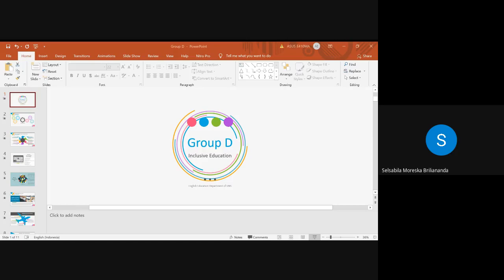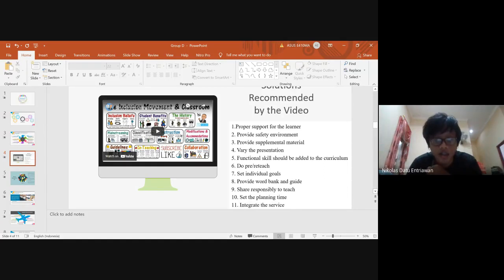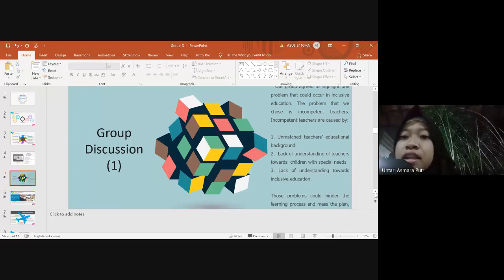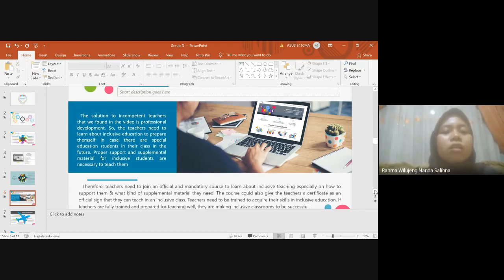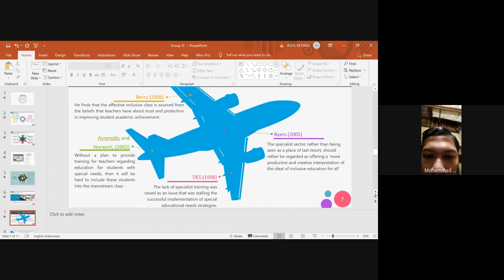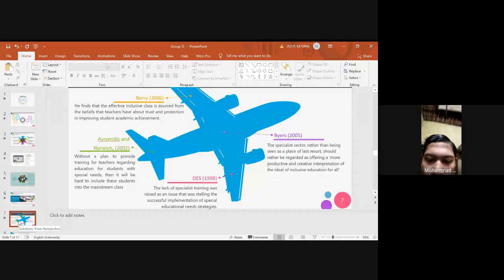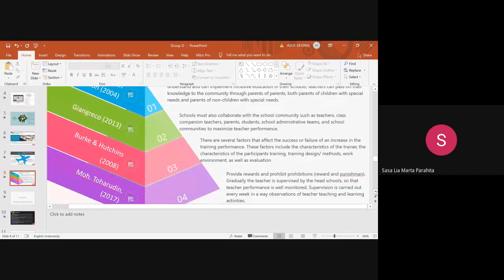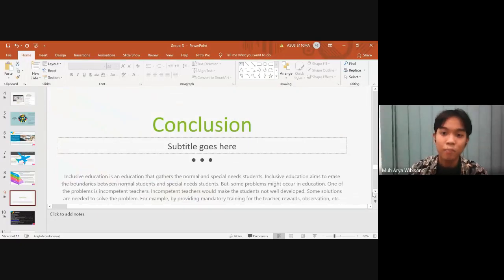Problems and Solutions in the Implementation of Inclusive Education (Class B - Group D)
This video provides an example of a college student of Sebelas Maret University presenting an informative and persuasive speech. Informative speech seeks to provide facts, statistics, or general evidence. It is primarily concerned with the transmission of knowledge to the audience. Meanwhile, persuasive speech is a specific type of speech in which the speaker has a goal of convincing the audience to accept his or her point of view. In doing so, the speaker may utilize information.